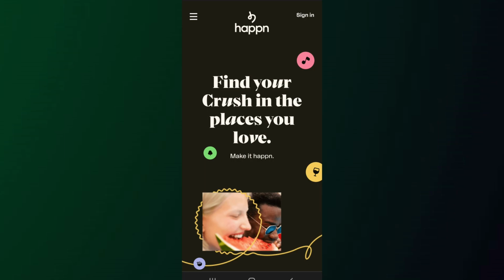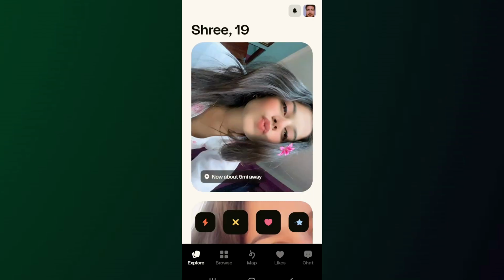How to Enable Crushtime on Happn (2024)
Tired of waiting for your Happn crush to make the first move? Unlock the secrets of CrushTime and discover if someone has already secretly liked you! In this ultimate guide, you'll learn everything you need to know about enabling and playing this exciting feature.